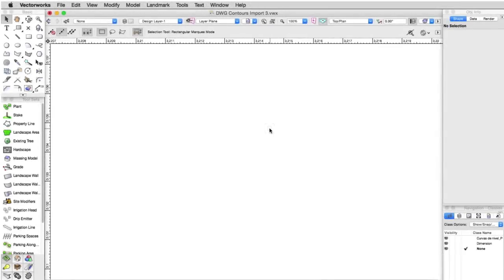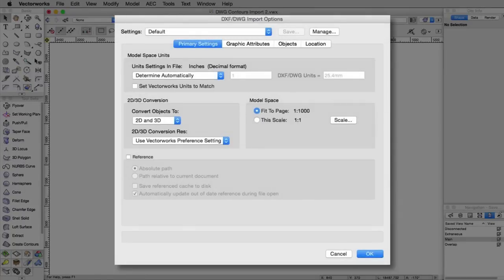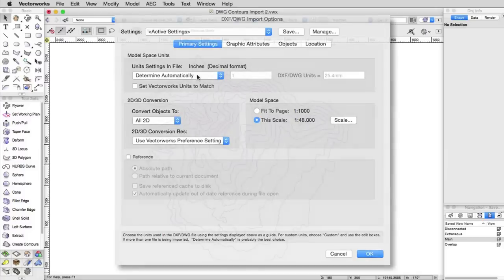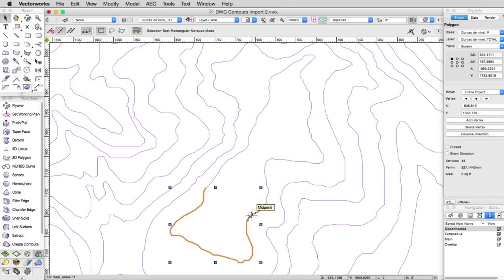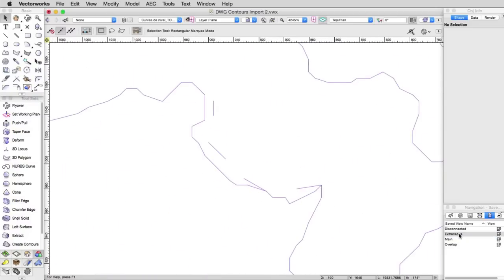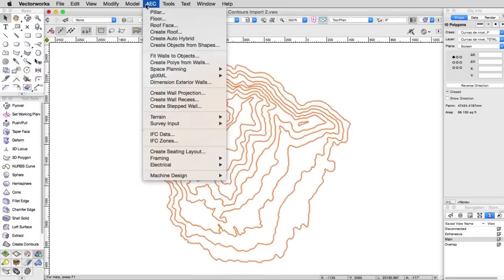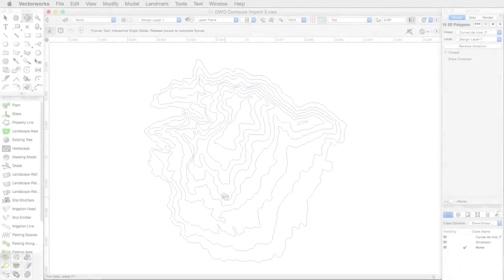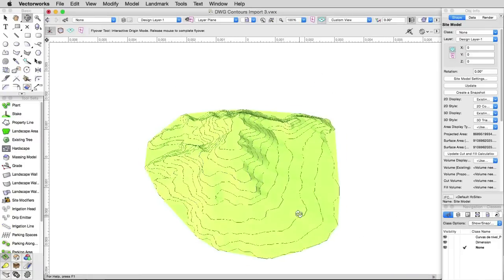Creating a Site Model from an Imported DWG